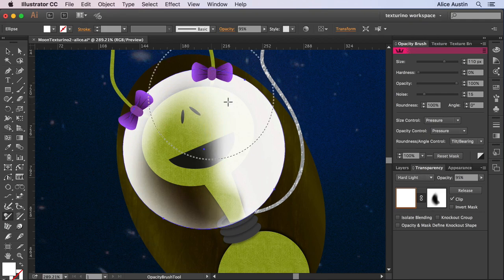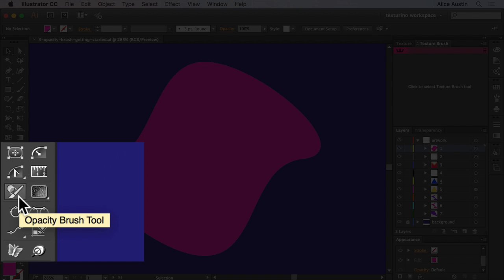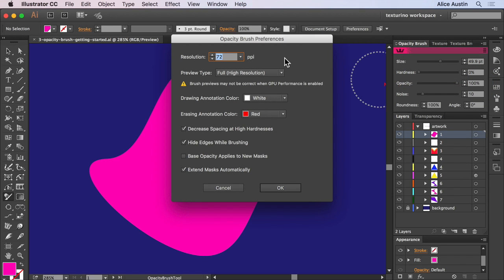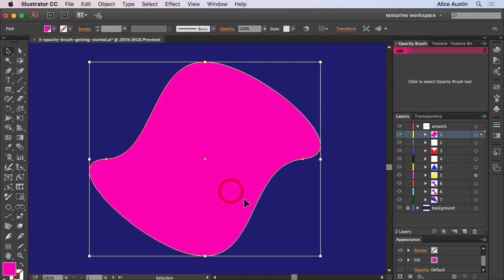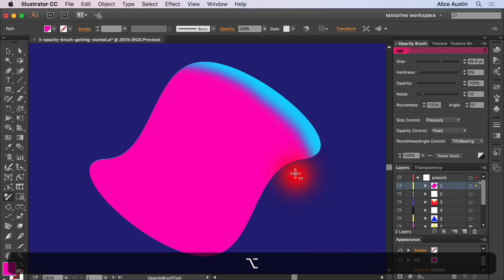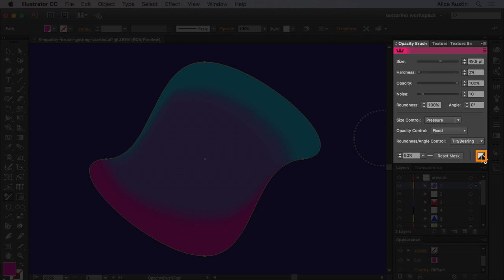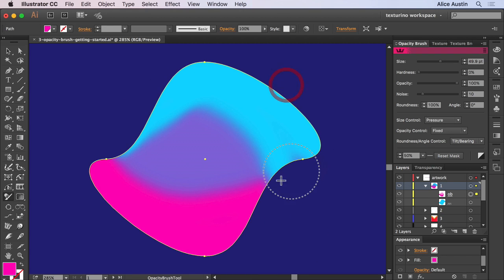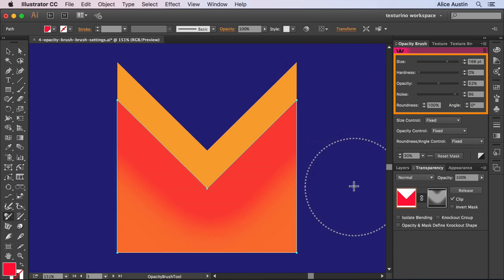ep.3 Opacity Brush: Getting Started | TEXTURINO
Learn how to brush opacity masks in Adobe Illustrator by downloading your FREE 7 day trial

This how-to tutorial is for the Astute Graphics Texturino plugin for Adobe Illustrator providing instant textures and Opacity Brush for vector creatives.